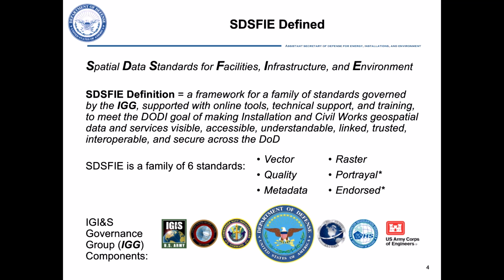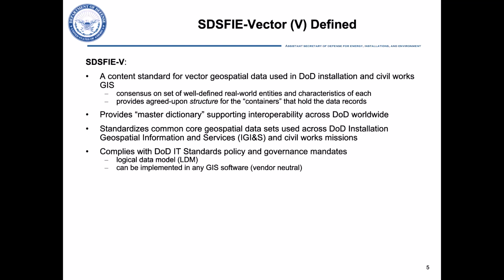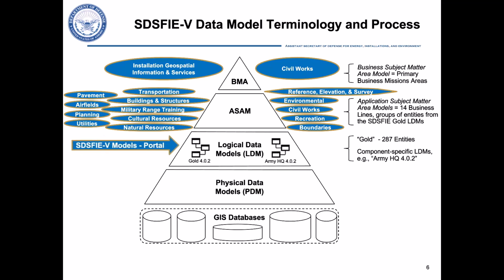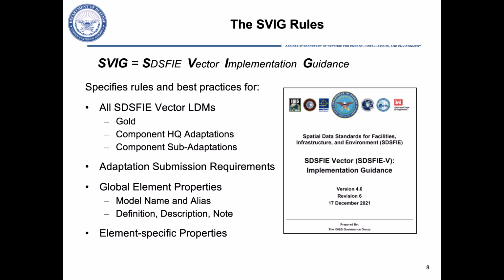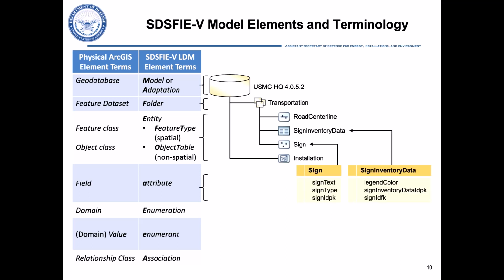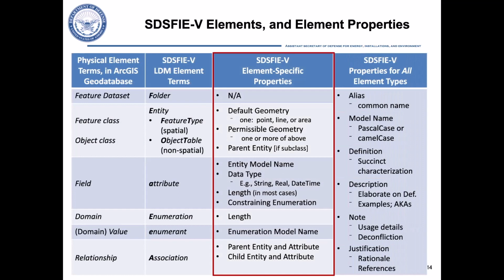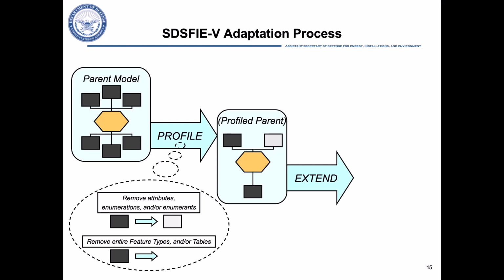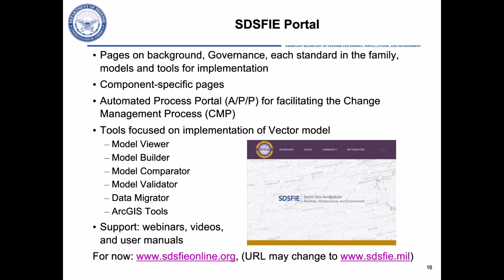Understanding the SDSFIE Vector Standard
A detailed presentation on the elements and processes of the Vector standard within the family of Spatial Data Standards for Facilities, Infrastructure, and Environment (SDSFIE-V)